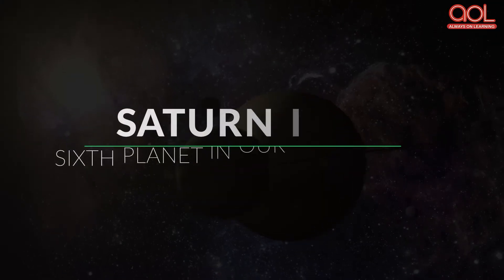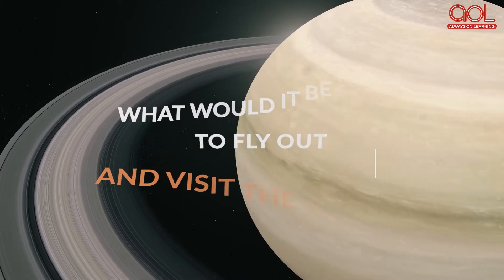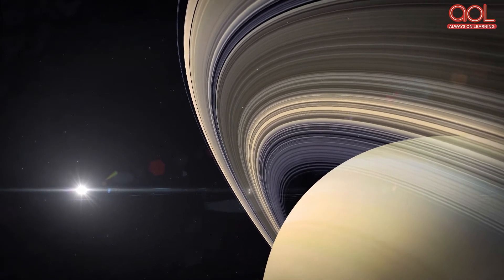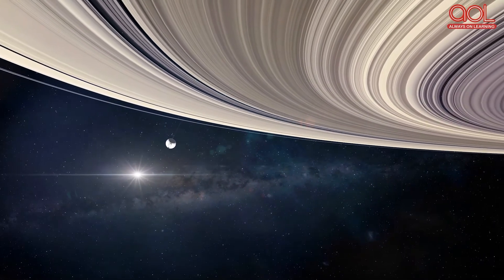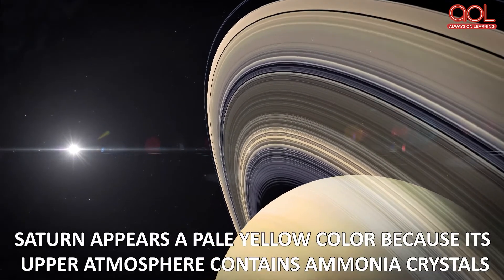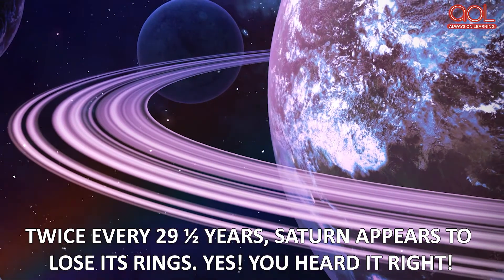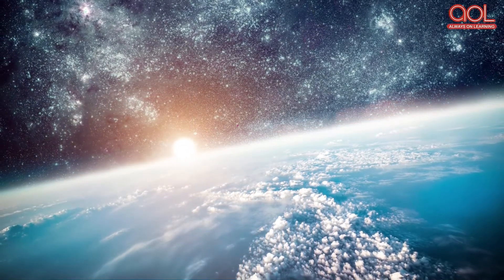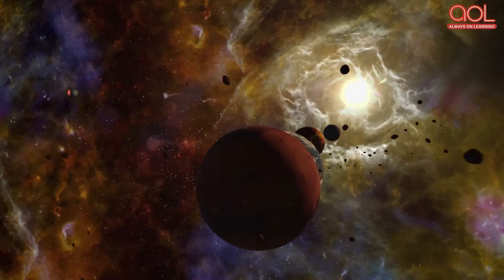Saturn facts for kids | Educational Videos for Toddlers | Always on Learning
Saturn is the sixth planet from the Sun in our Solar System. It is a very big planet and is known for its rings. It is a planet rich in minerals too. Is there anything else that makes Saturn unique? Watch this video to know more.Saturn facts for kids | Educational Videos for Toddlers | Always on Learning

Basic Tags & Quarries :
kids learning
educational videos for toddlers
animation videos